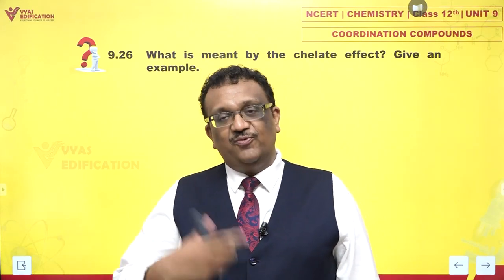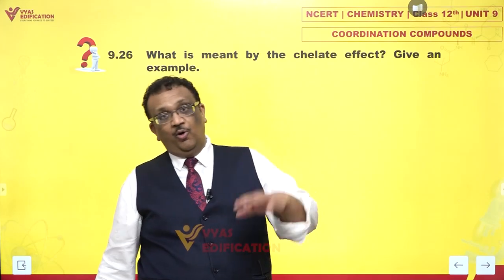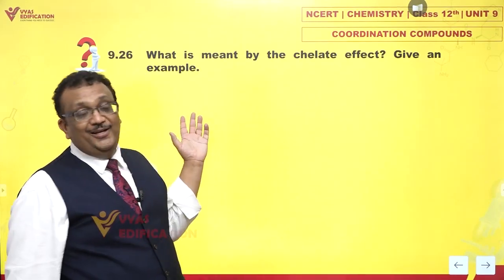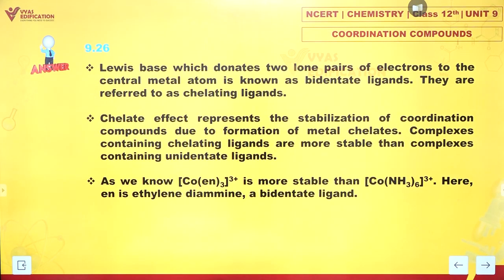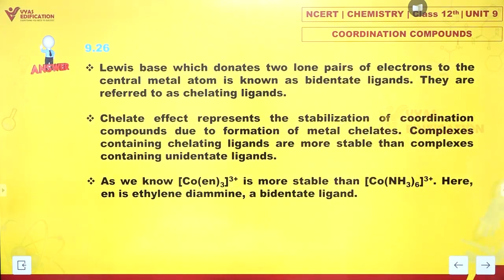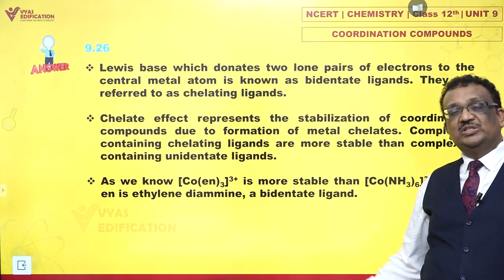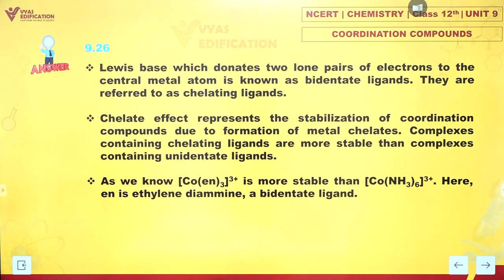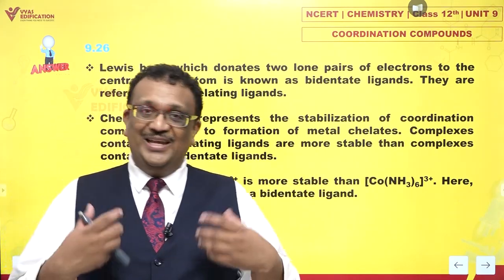NCERT 12th Chemistry Unit 9 Q 26 Coordination Compounds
9.26  What is meant by the chelate effect? Give an example.

12th Passed or currently in 12th  Students - Path Breaker JEE (1 Year online exhaustive course)

For NEET
12th Passed or currently in 12th  Students - Path Breaker NEET (1 Year online exhaustive course)

CBSE Solutions
NCERT Solutions
NCERT 11th
NCERT 11
CBSE 11th
11th Solutions

NEET2023 NEET NEET2024 Physics Chemistry Biology MBBS Doctor AIIMS Botany Zoology Plants Life Animals Flower #9.26Whatismeantbythechelateeffect?Giveanexample.